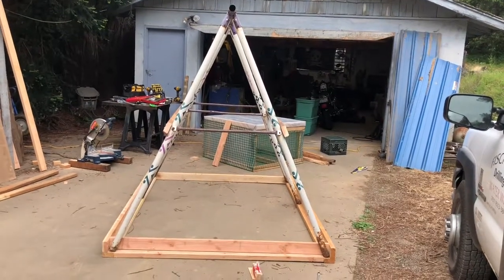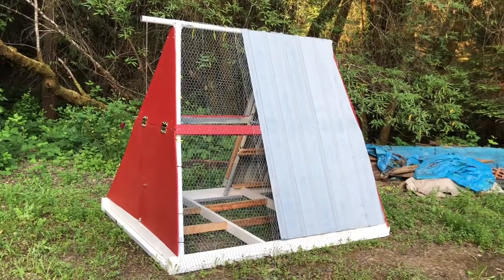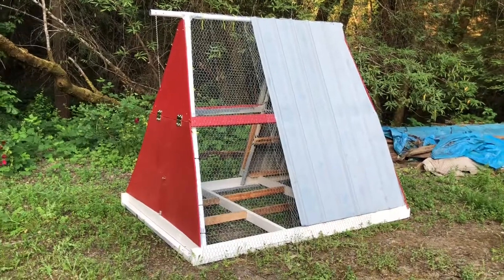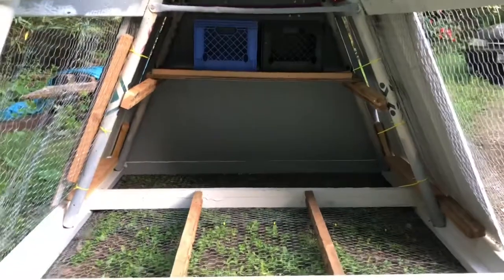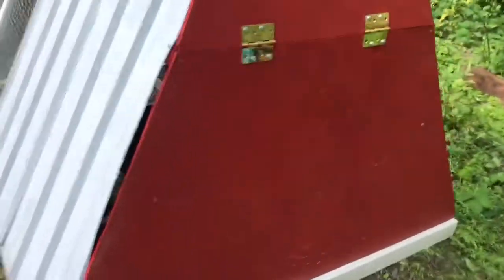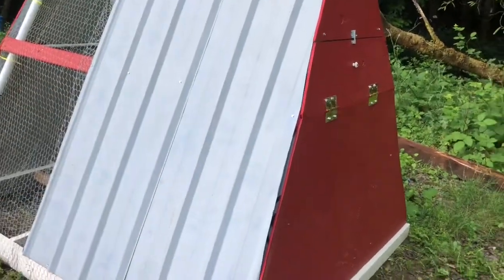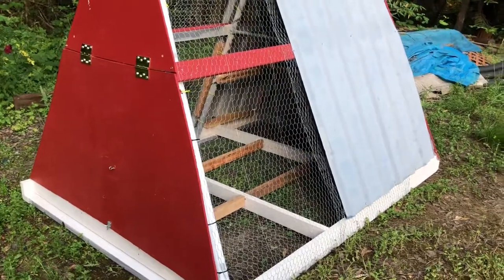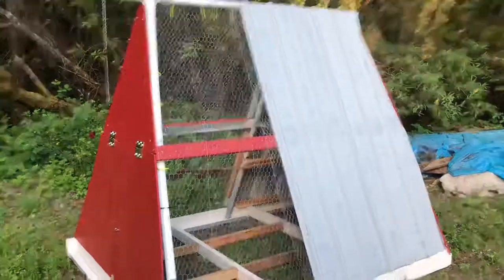Swing set chicken tractor